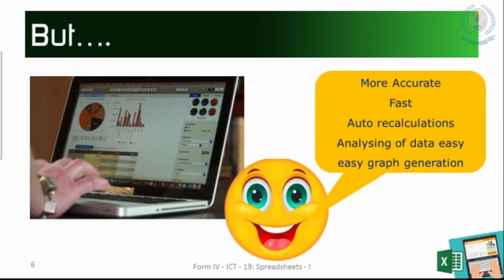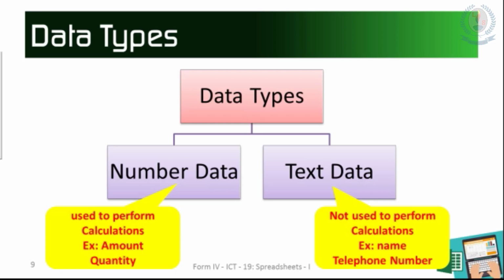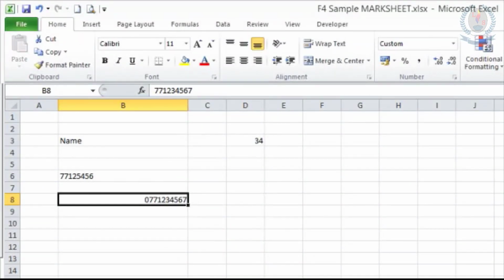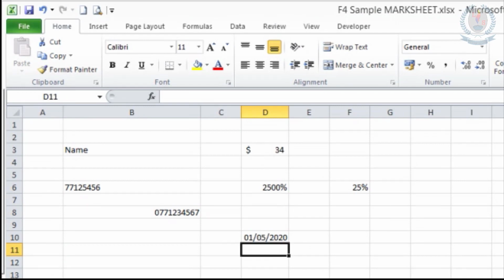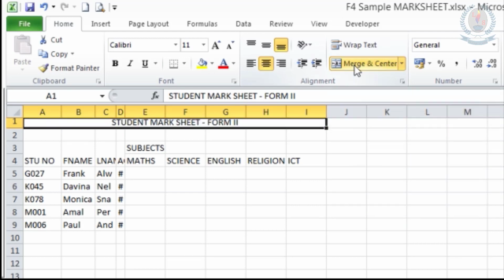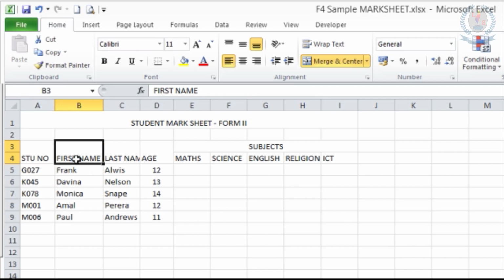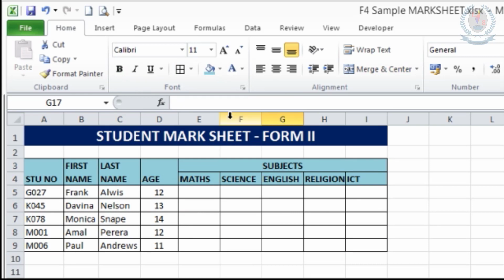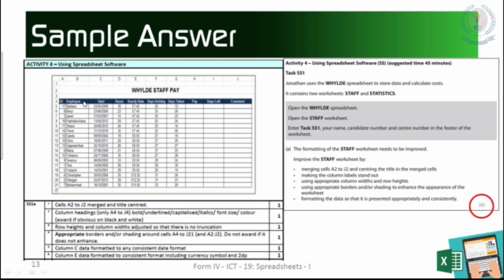Form 4 - 3rd Term - ICT - Video 7 - Chapter 19 - Spreadsheets - Basis and Formatting